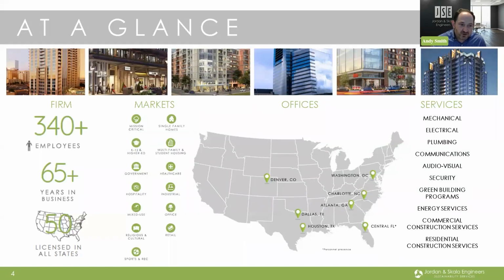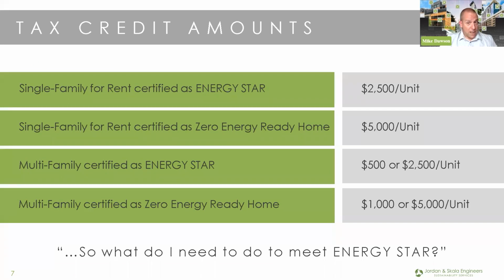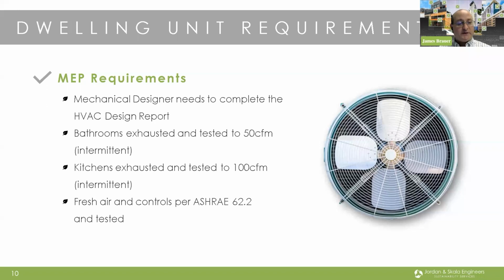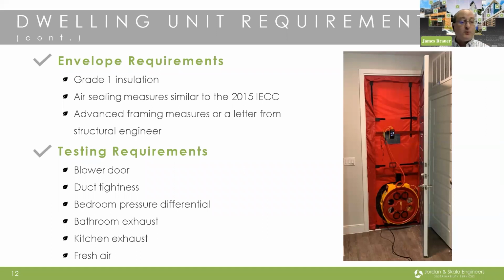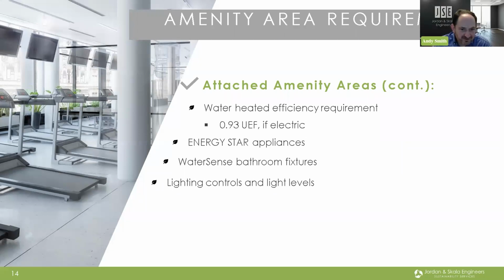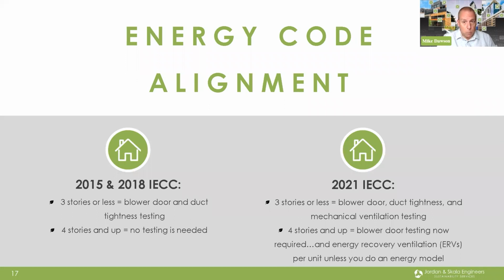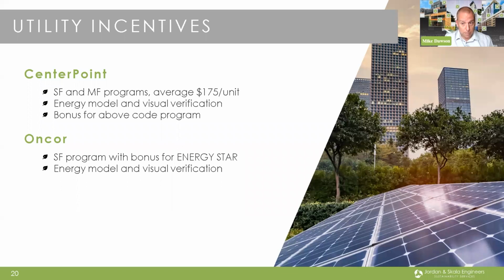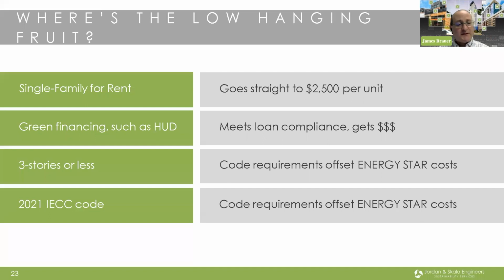45L Tax Credit Webinar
On December 8th we discussed the 45L Tax Credit in light of the recent Inflation Reduction Act and what it means for residential developments. Our experts covered the history, requirements, and eligible projects. This webinar is a discussion, and welcomed questions from our clients and peers on 45L, how it can layer with other incentives, and how our team can help.